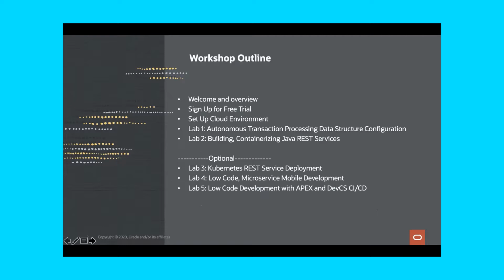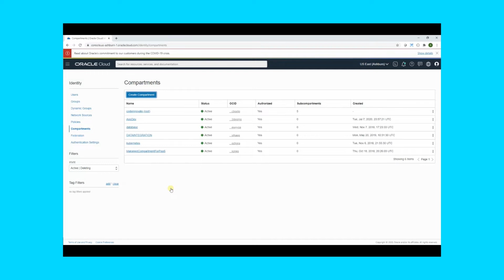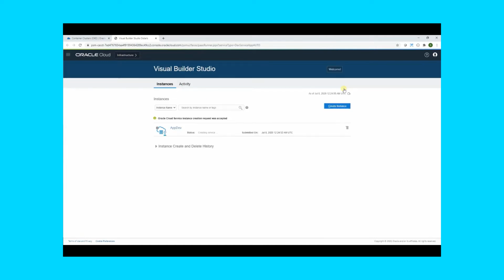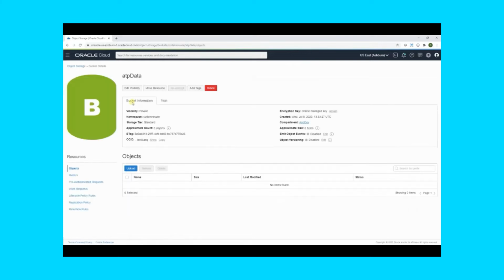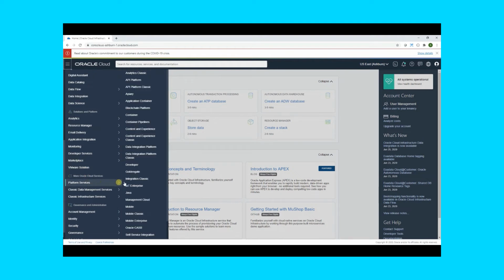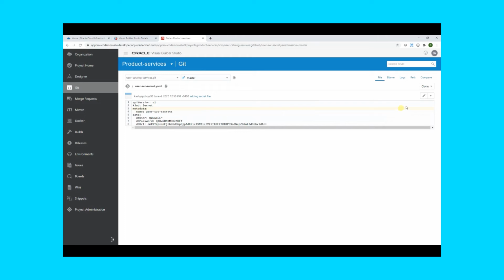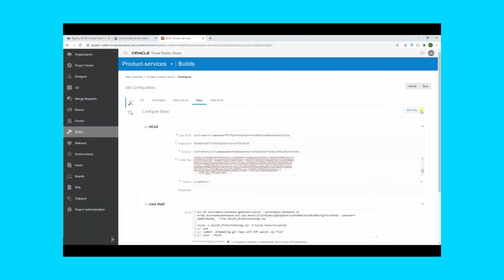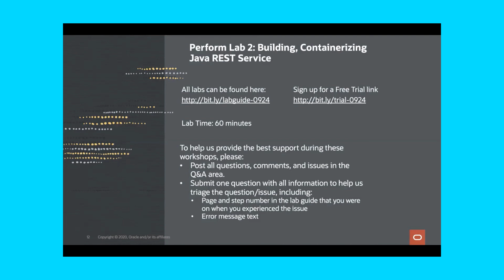Hands on Lab: Modernize and Extend Legacy Apps in the Oracle Cloud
Get hands-on modernizing or extending legacy applications into a cloud-native microservice-based development framework leveraging the Oracle Cloud.